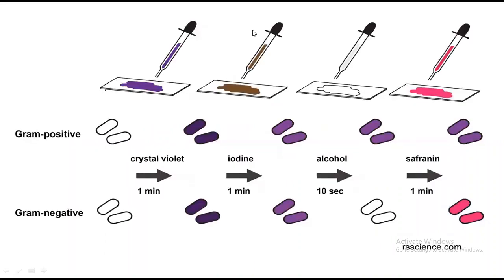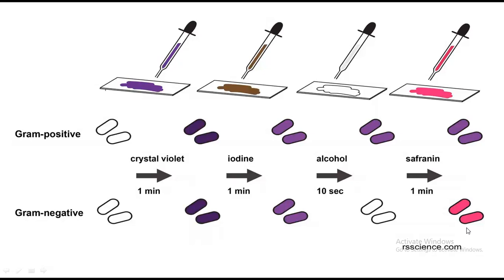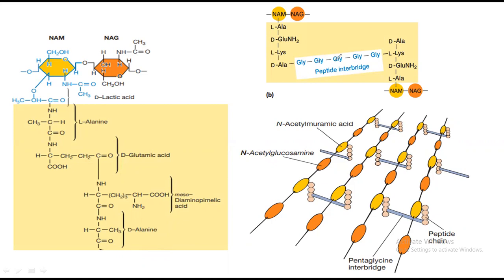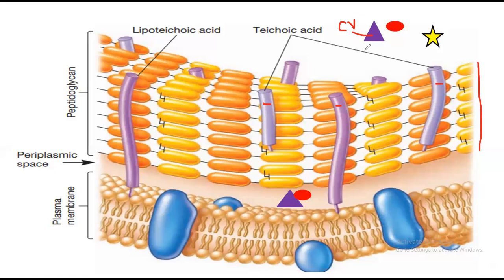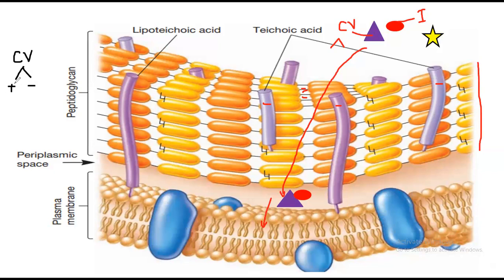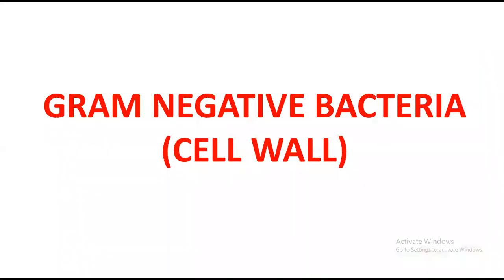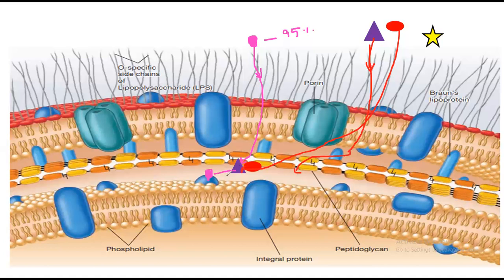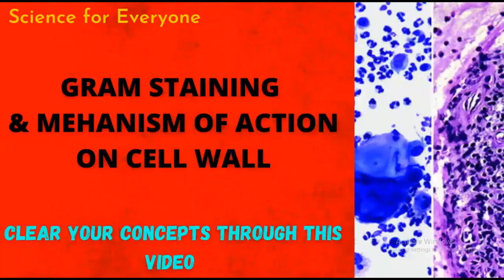GRAM STAINING (Mechanism of Action on Cell Wall) Detailed Explanations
This video completely cover each and every aspects of GRAM STAINING...
I have explained it in a very simple way and I am sure that you will get your concept...
This video provide the answers to the following questions;
What are the mechanism of action of the dyes...?
What is the action of decolorizer...?
Detailed Structure of the peptidoglycan layer...
Cell wall of Gram positive Bacteria...
Cell wall of Gram negative bacteria...
I guarantee that it will help you a lot in your exams and practical work...
You can use these slides in your assignments and presentations.